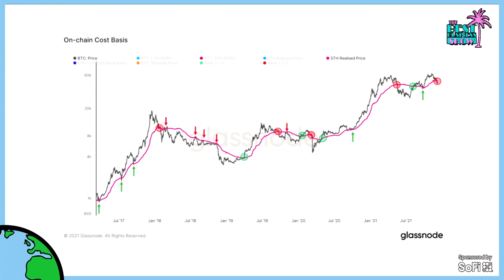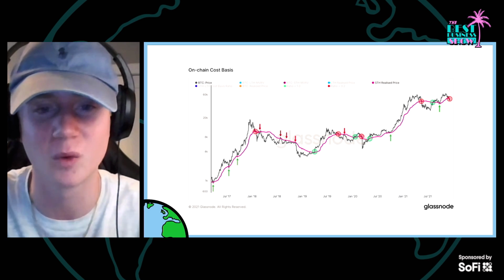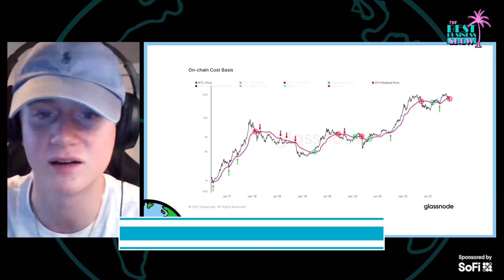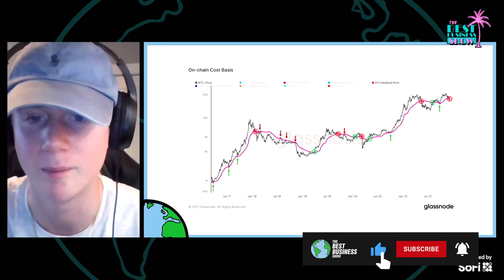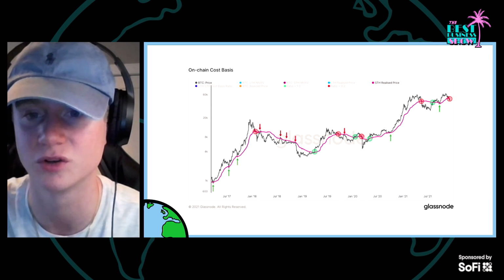Here Is How I Would Be Bullish On Bitcoin Again: Will Clemente